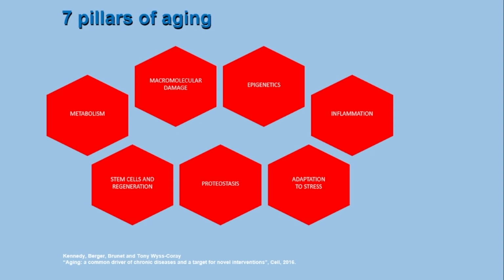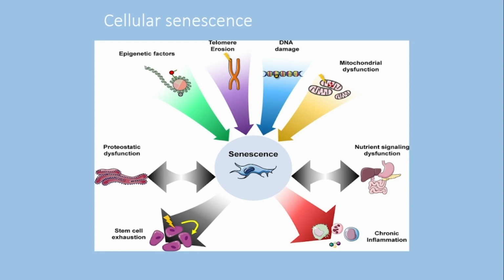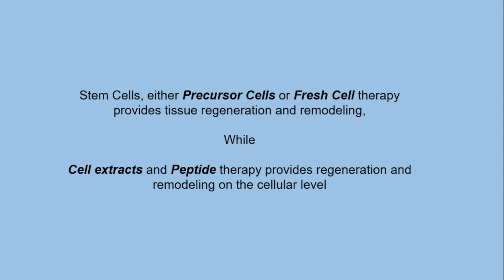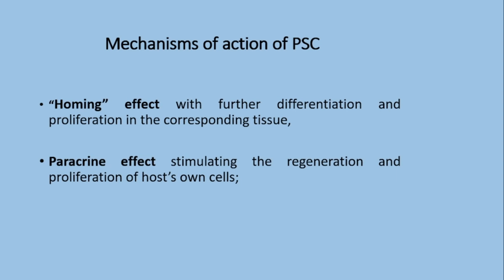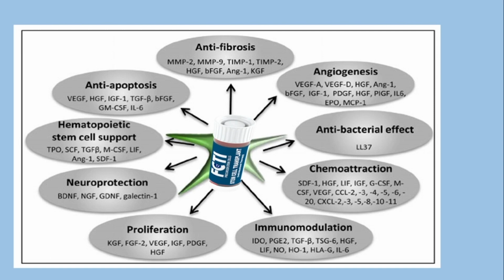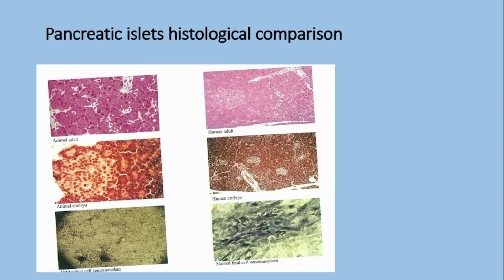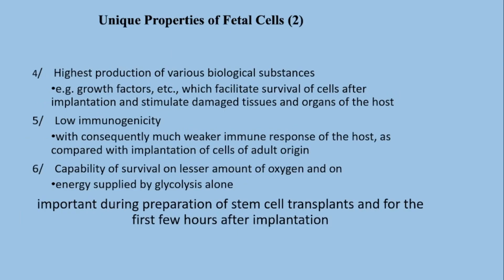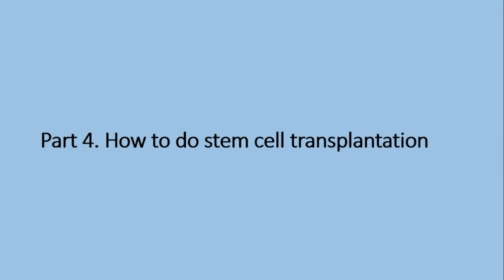How do the Stem Cells work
In this video we discuss mechanisms of action of Stem Cells